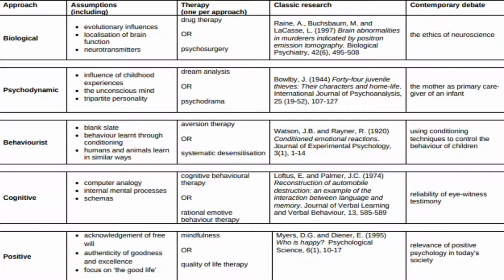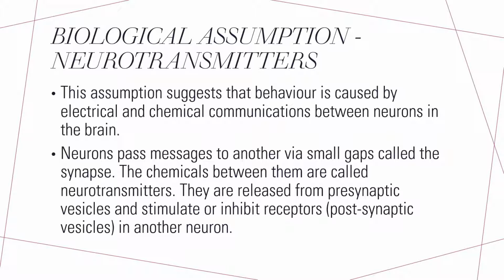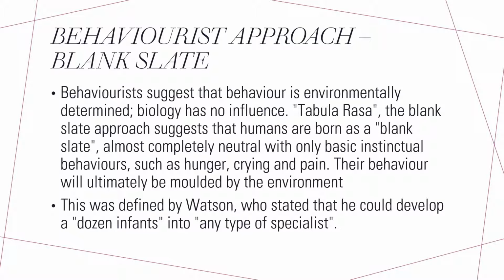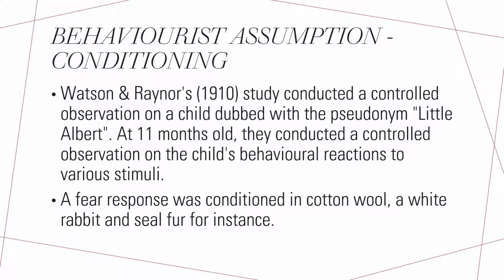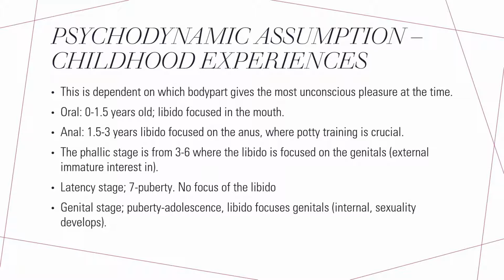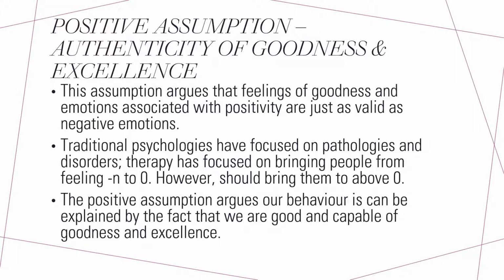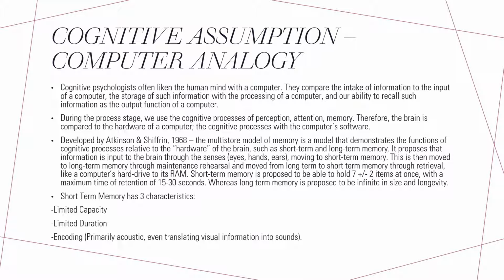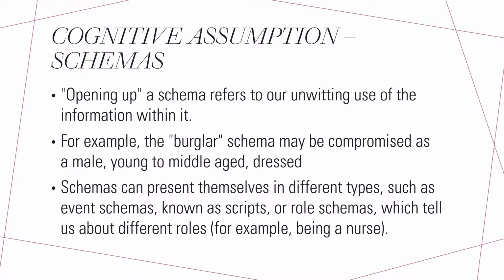Eduqas A-Level Psychology Component 1 - Assumptions REVISION GUIDE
Hi,
This is a short overview of all of the assumptions for the Eduqas Psychology A-Level course, Component 1 Assumptions.
If my voice is distracting, you can always mute the video and just use the PowerPoint slides themselves.

I will do Classic Research in a separate video, hope it's helpful.

Chapters
0:00 Intro
1:27 Biological Assumption - Localisation of Brain Function
4:17 Neurotransmitters
6:13 Evolutionary Influences
8:37 Behaviourist Approach - Blank Slate
11:25 Conditioning
12:56 Humans and Animals Learn in Similar Ways
14:17 Psychodynamic Assumption - Tripartite Model of Personalities
15:47 Childhood Experiences
17:08 The Unconscious Mind
18:56 Positive Assumption - Acknowledgement of Free Will
20:29 Authenticity of Goodness & Excellence
22:07 Focus on the Good Life
22:49 Cognitive Assumption - Internal Mental Processes
23:49 Computer Analogy
27:45 Schemas